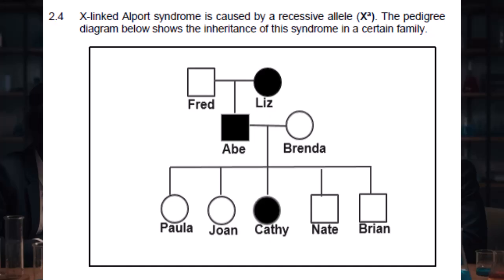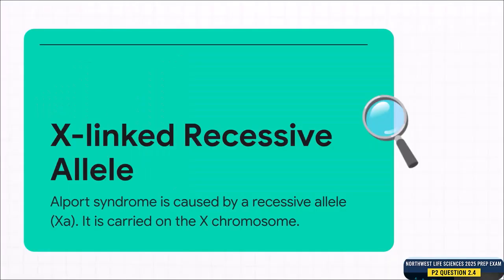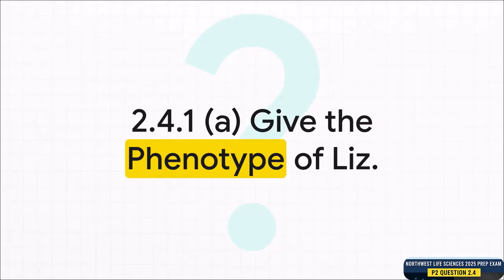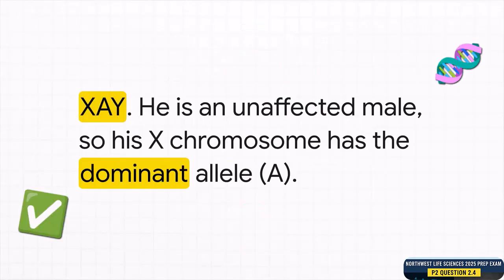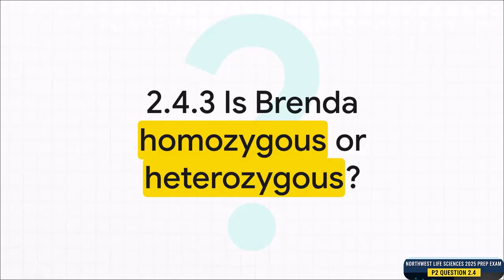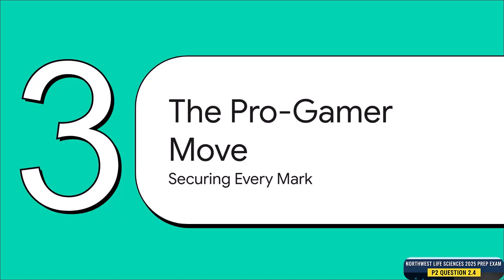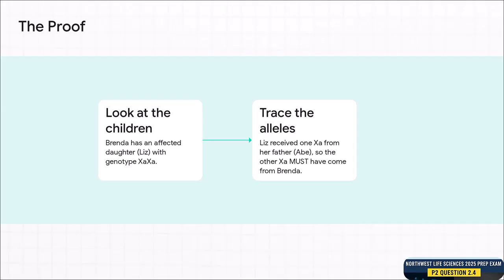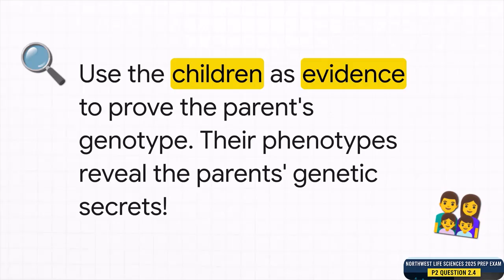Northwest Life Sciences 2025 Prep Exam P2 Question 2.4